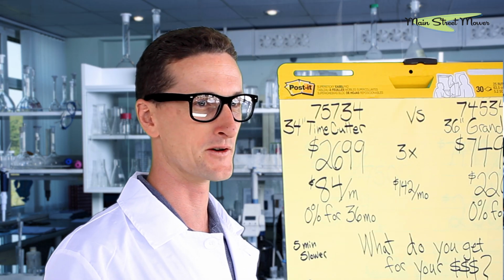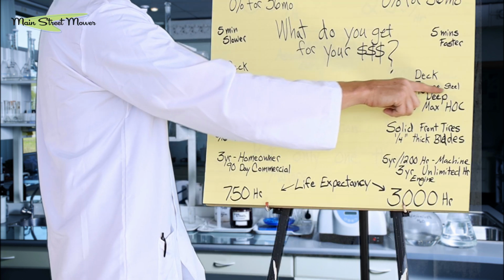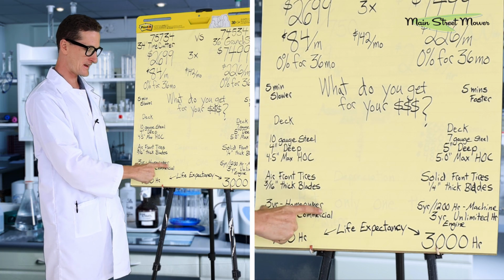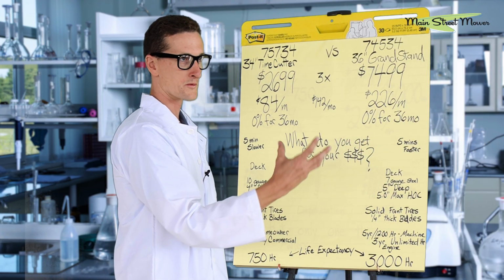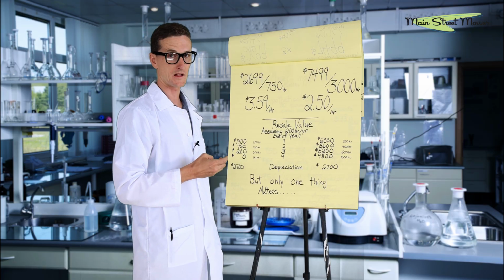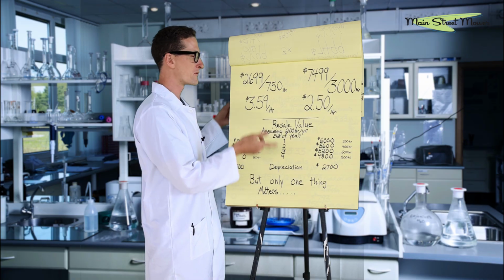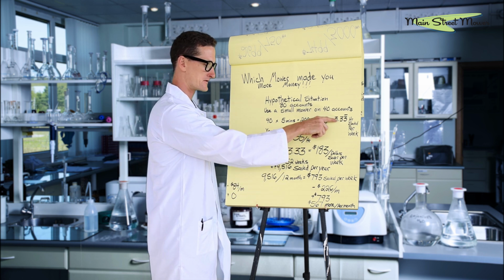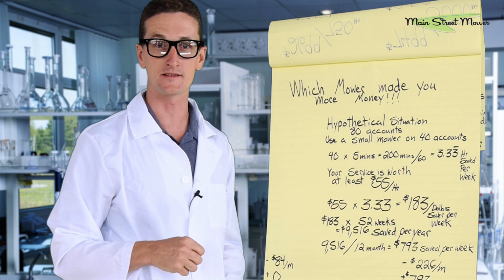Stand On vs Zero Turn Lawn Mowers - whats their REAL cost? - Walk Behind vs Zero Turn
Here's the short of it. Stand On Mowers will saves you $9,516 more than a Zero Turn lawn mower, per year. And this video is the math to prove it...

Stander mower Vs riding mower. Timecutter vs Grandstand. These debates are older than the fuel sitting in your generator. So at Main Street Mower we have taken it upon ourselves to give you the exact numbers to prove the clear winner in this debate.

At Main Street Mower, we create entertaining content relating to everything lawn care and landscaping. On this channel you'll find comparison videos, product reviews, scientific testings, challenge videos, and much much more!

{ PRODUCTS DISCUSSED IN THE VIDEO }

(1) TORO TimeCutter 34 in. (86 cm) Zero Turn Mower (Model: 75734)

(2) TORO GrandStand 36 in. (91 cm) Stand-On Mower (Model: 74534)

{ VIDEO CHAPTERS }

00:00 Introduction
00:46 Video Overview
01:12 Mower Pricing
01:52 Mower Features
05:11 Warranty & Life Expectancy
05:38 Resale Value & Depreciation
07:18 5 mins/week time savings on Grandstand
09:04 Grandstand saves you $195/year
10:06 Final Thoughts
10:34 Thank you.

{ MUSIC CREDITS }